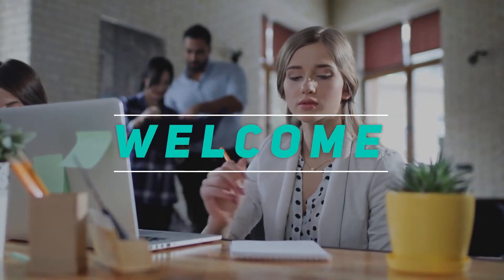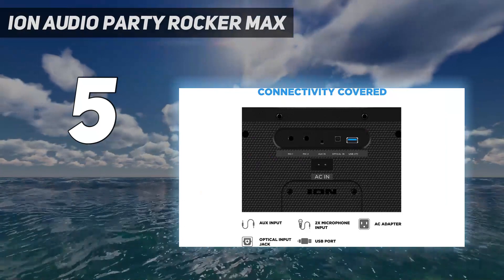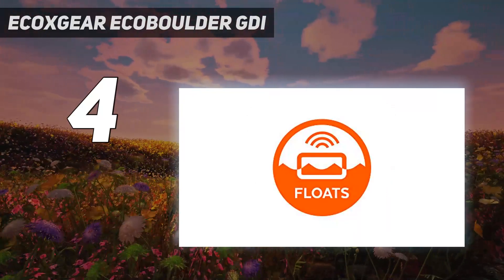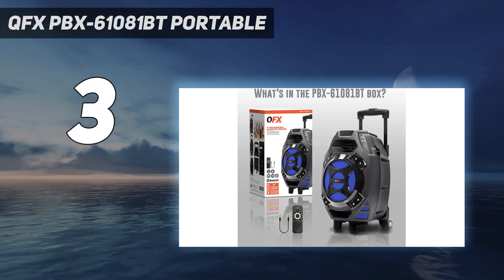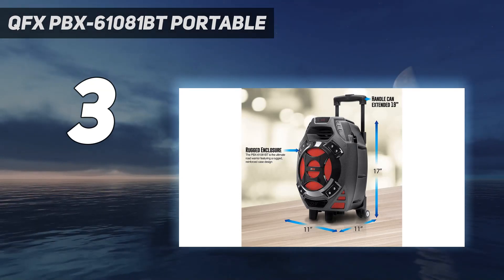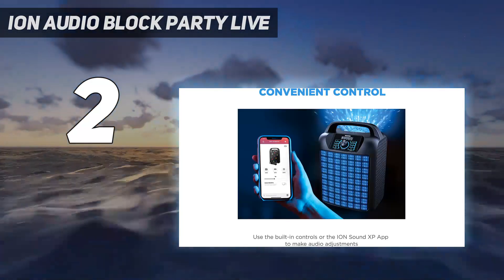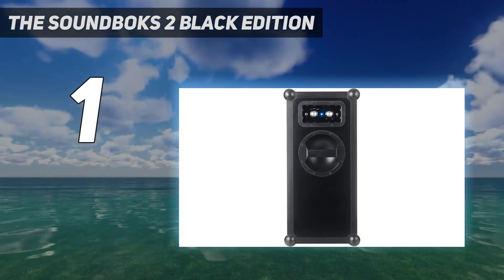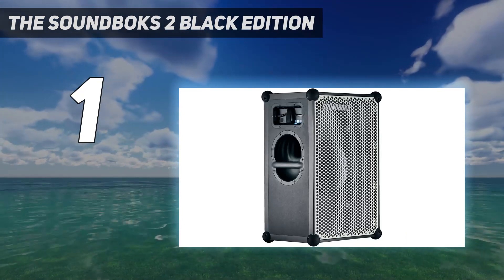5 Best Tailgate Speakers For in 2023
"Here is the Updated Prices of the Best Tailgate Speakers For in 2023!

Things that we mentioned in this video:
1. The SOUNDBOKS 2 Black Edition - B077XFYQ6F
2. ION Audio Block Party Live - B0B3T71YN1
3. QFX PBX-61081BT Portable - B00NB8OJAA
4. ECOXGEAR ECOBOULDER GDI - B075Q5G3CG
5. Ion Audio Party Rocker Max - B01ITAG8NK"